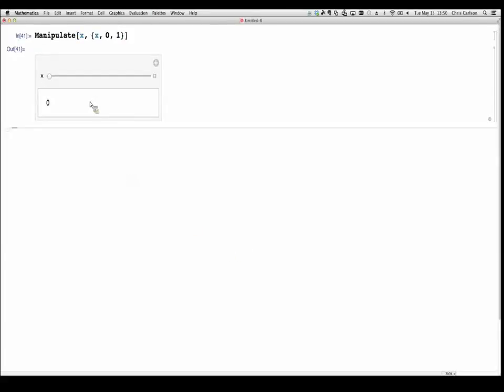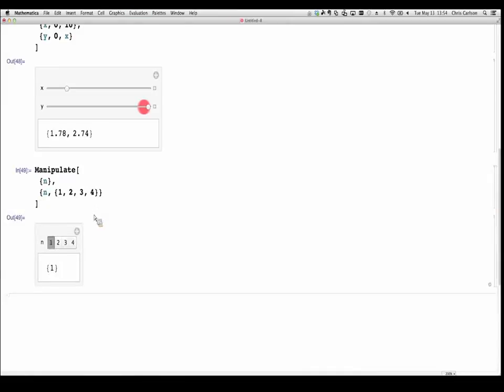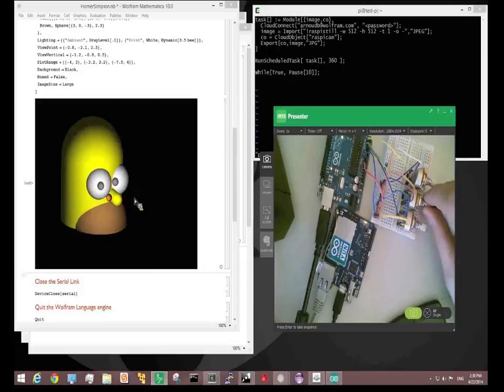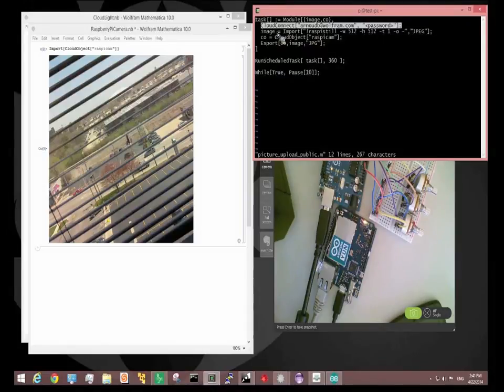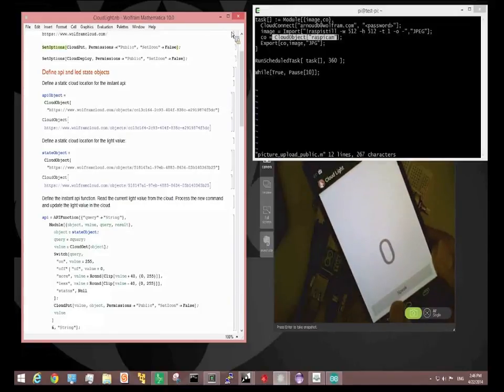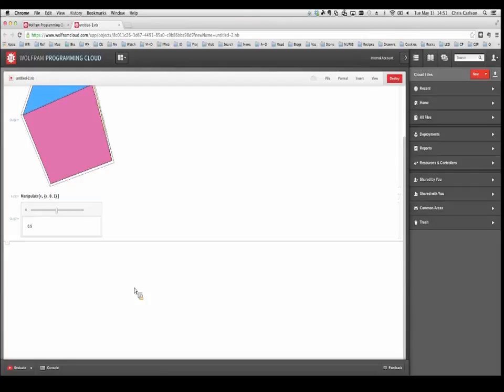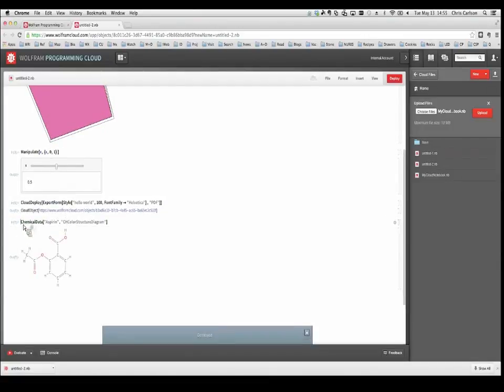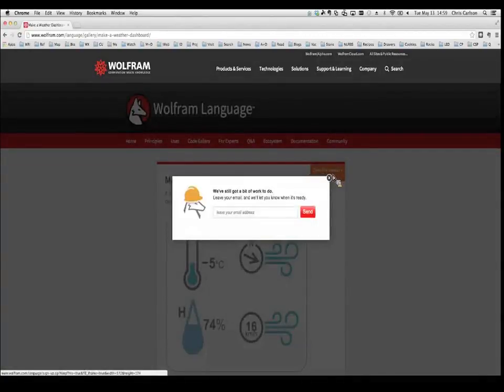Q&A with Wolfram Technology Staff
Geek out with Wolfram staff as we answer your questions and chat about using the Wolfram Language and connectivity to devices and preview emerging Wolfram Cloud technology.